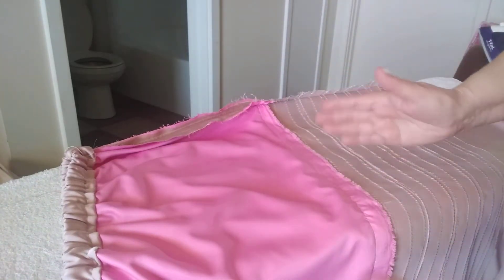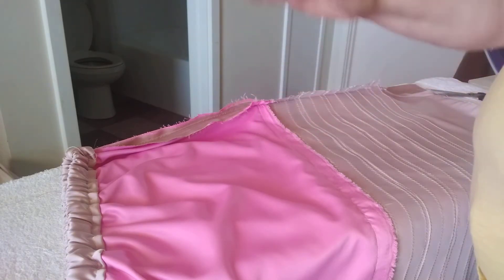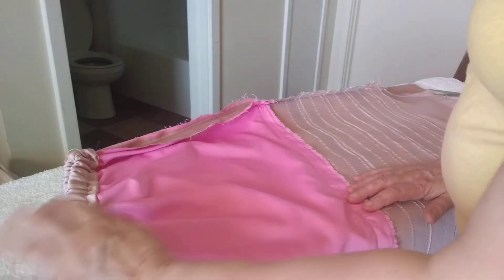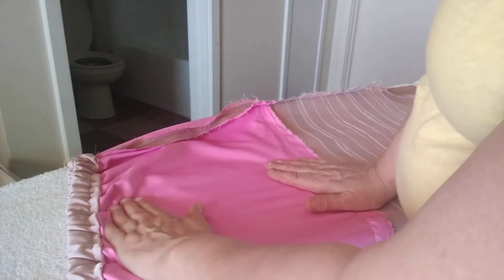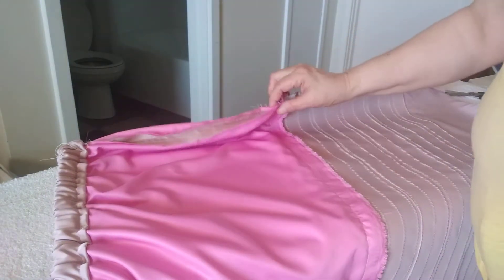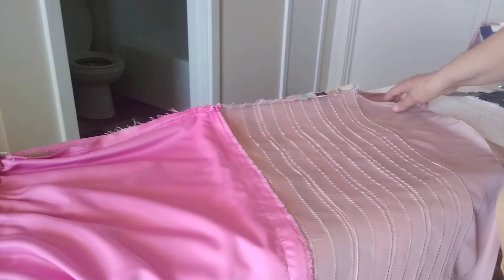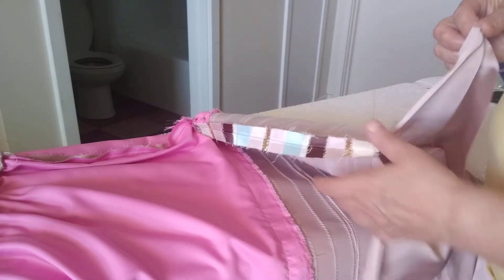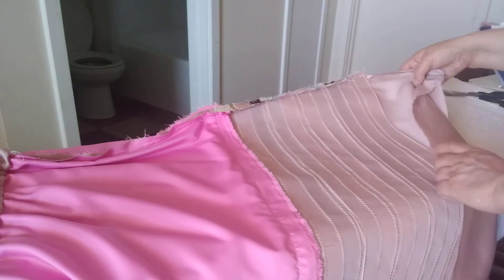Lining a skirt to remove stretchiness